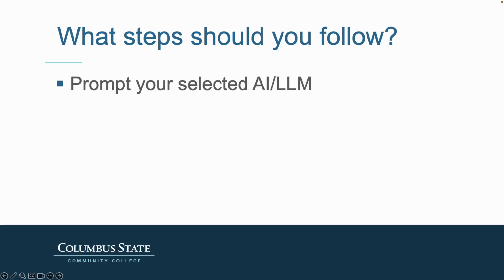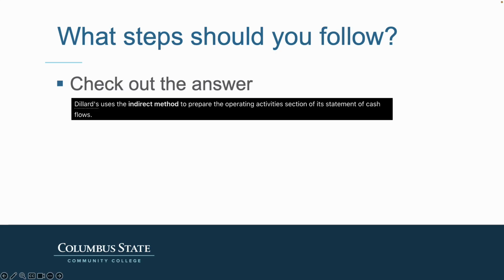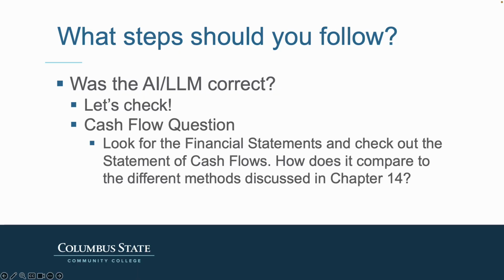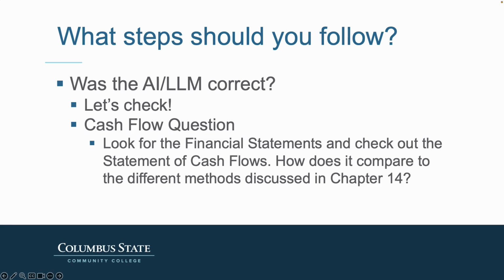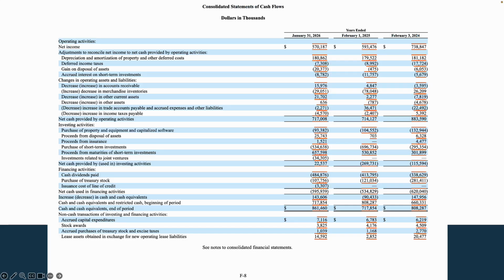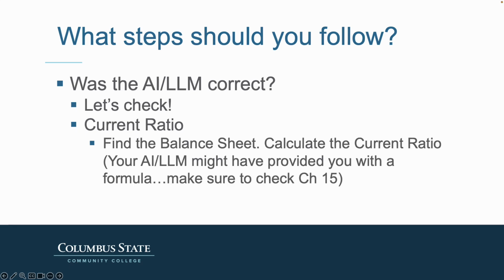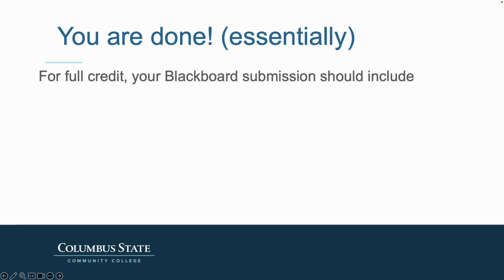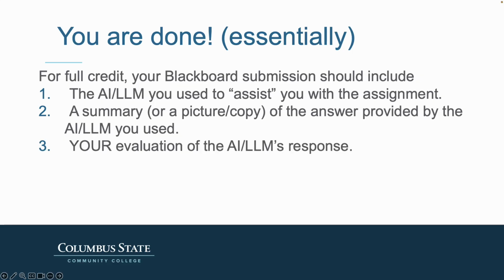PCRP 5 Cash Flow Current Ratio